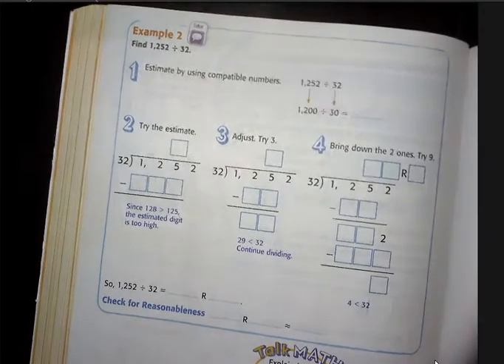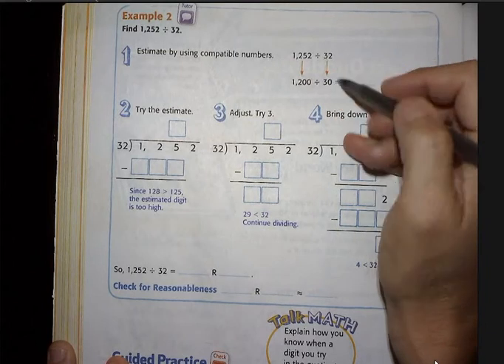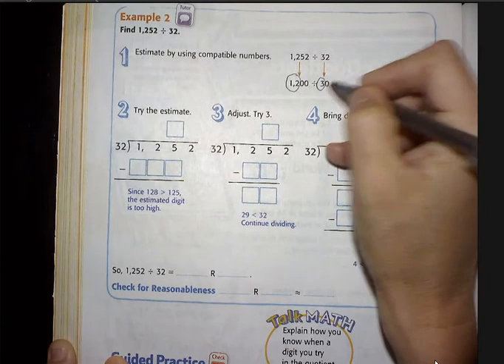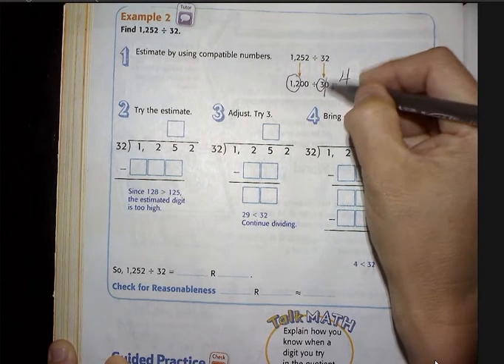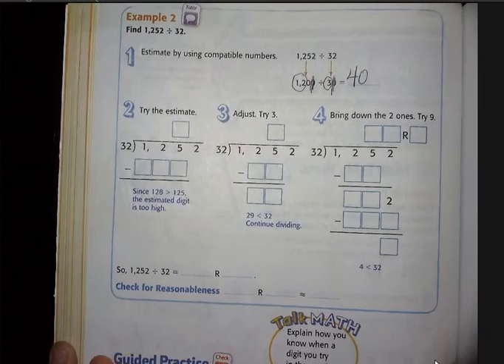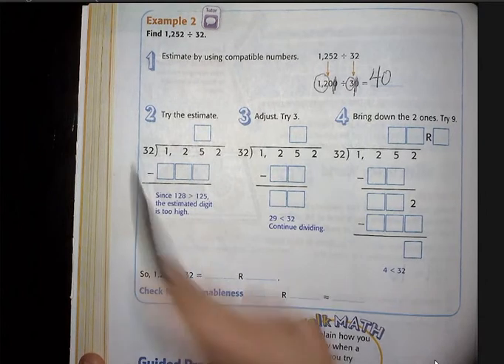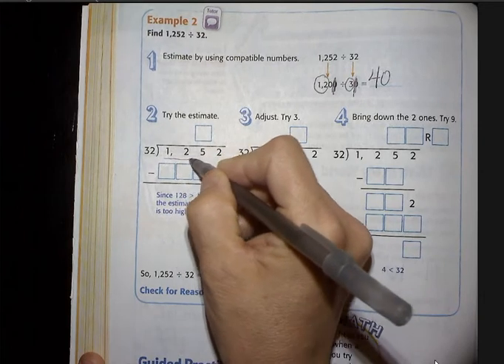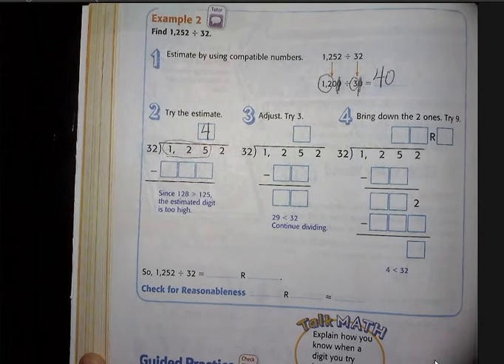MyMath Ch4 Lesson4